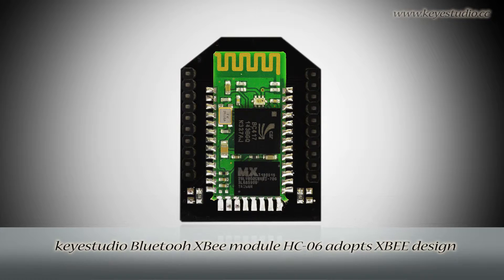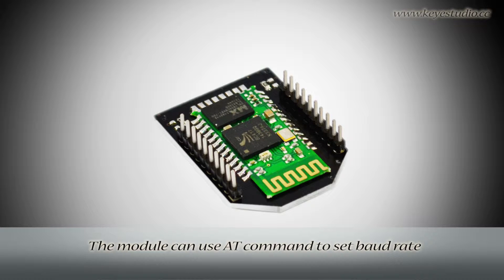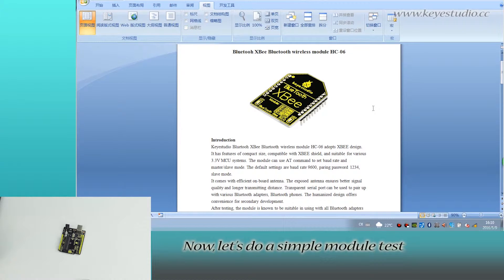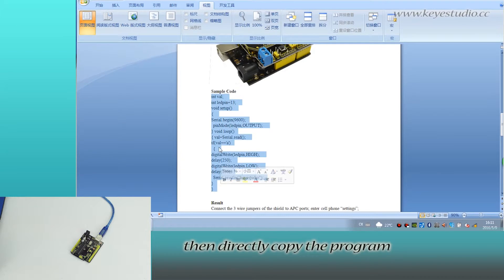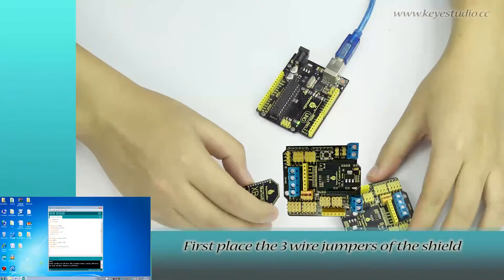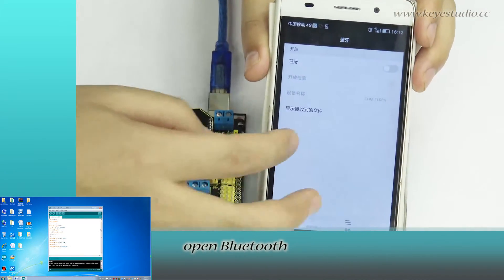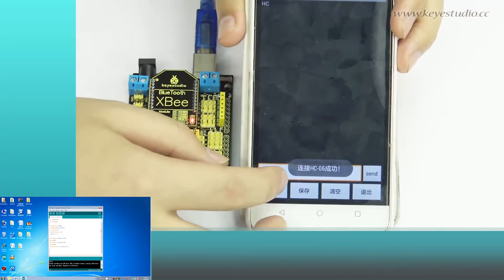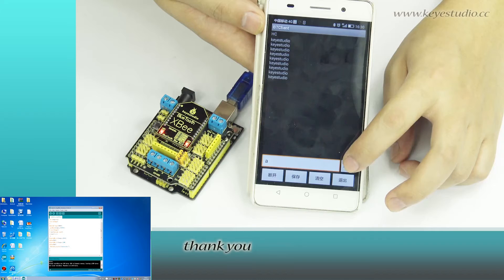KS0144 Keyestudio Bluetooh XBee Bluetooth wireless module HC-06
keyestudio Bluetooh XBee Bluetooth wireless module HC-06 adopts XBEE design. It has features of compact size, compatible with XBEE shield, and suitable for various 3.3V MCU systems. The module can use AT command to set baud rate and master/slave mode. The default settings are baud rate 9600, paring password 1234, slave mode.